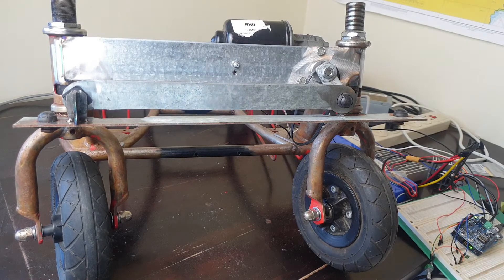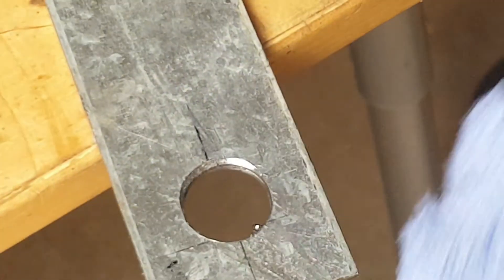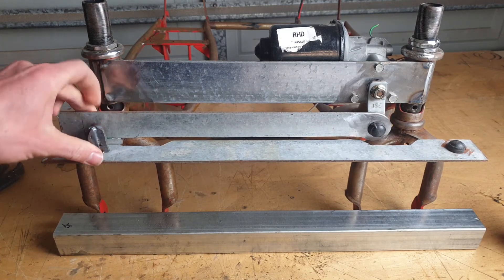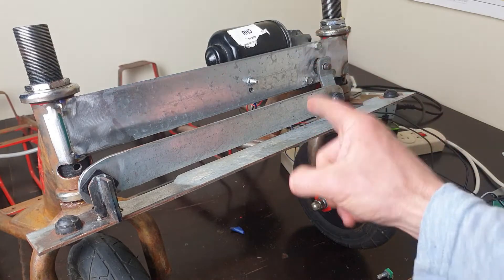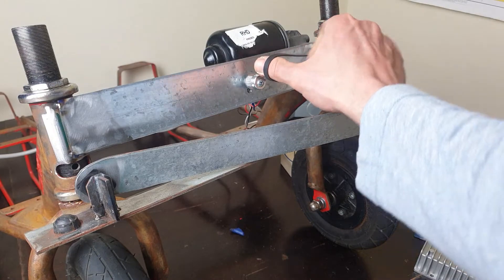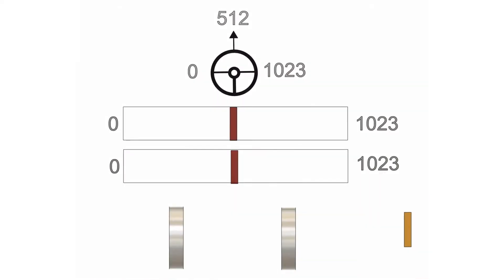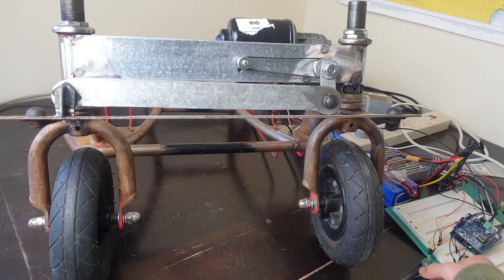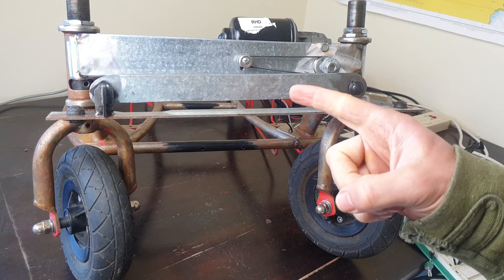Power Go Kart Steering DIY Part 2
Final video about building a power steering rack from a 12v wiper motor. All the code and design info is included.